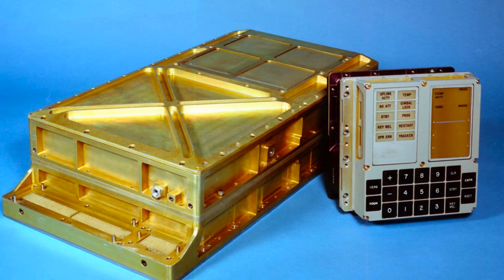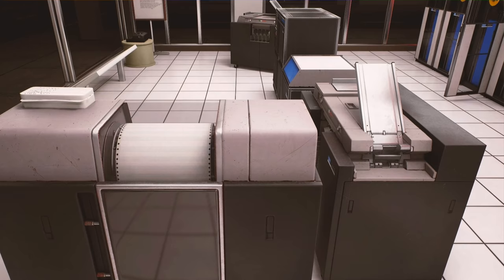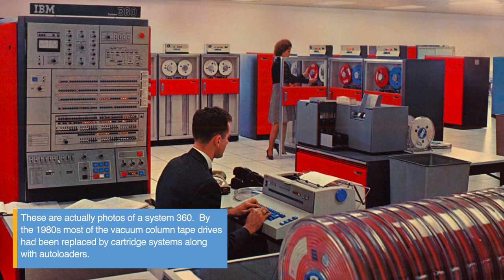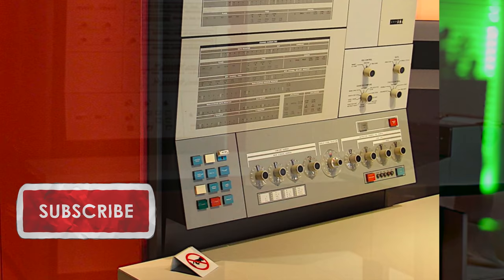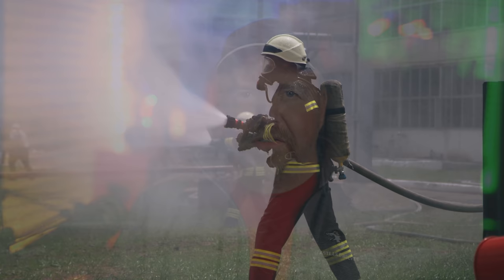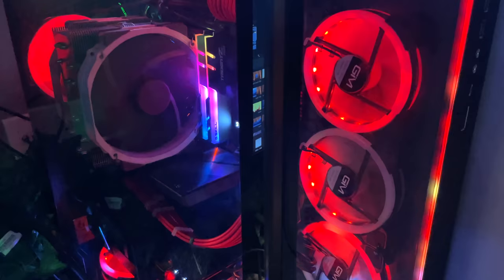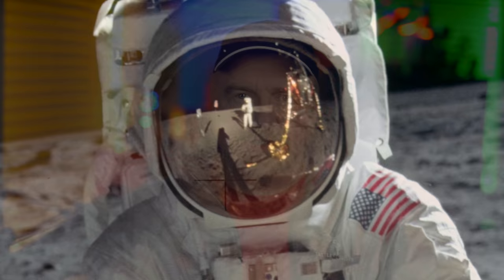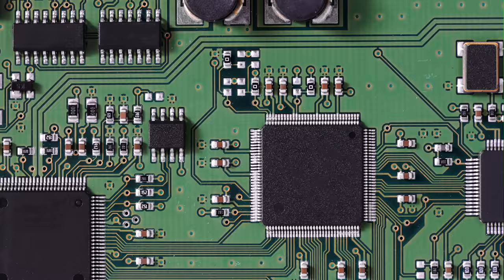Fastest CPU? PC or Mainframe?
PC vs Mainframe,  Pi vs Pentium, Apple Watch vs the Apollo Guidance Computer, and many more direct comparisons in MIPS (Millions of Instructions per Second).

For information on my book, "Secrets of the Autistic Millionaire":

MIPS LEADERBOARD in Chronological Order (Chapter List):

00:00 - Introduction and Questions to be Answered
01:00 - Measurements (MIPS == Million Instructions Per Second, AGC = 0.04 MIPS)
01:30 - The Apollo Guidance Computer
02:11 - The Data Center and "Big Iron"
02:23 - The University of What'd He Just Say?
03:00 - Intern Day
04:24 - Fun and Cool Programmers
04:45 - Satan as a Programmer courtesy of The Simpsons
05:30 - Halon Dumps.  Heh.  He said dumps.
06:06 - Bulletproof Windows
07:03 - IBM 360 Model 195 - 3 MIPS
07:23 -1969 AGC (2.048MHz) : 0.04 MIPS
08:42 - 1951 Univac 1 (2.25MHz) : 0.002 MIPS
09:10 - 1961 IBM 7030 (?MHz) : 1.2 MIPS
09:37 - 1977 DEC VAX 11/780 (5MHz) : 1 MIPS
09:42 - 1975 MOS 6502 (1MHz) : 0.45 MIPS
10:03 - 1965 CDC 6600 (10MHz) : 10 MIPS
10:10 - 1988 Motorola 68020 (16MHz) : 10 MIPS
10:15 - 993 Intel 486 (66MHz) : 25 MIPS
10:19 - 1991 Intel 860 (50MHz) : 50 MIPS
11:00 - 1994 Mips R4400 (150MHz) : 85 MIPS
11:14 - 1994 Motorola 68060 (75MHz) : 110 MIPS
11:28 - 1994 Intel Pentium (100MHz) : 188 MIPS
12:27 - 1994 PowerPC 601 (80MHz) : 157 MIPS
12:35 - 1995 PowerPC 603 (133MHz) : 188 MIPS
12:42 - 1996 PowerPC 603ev (300MHz) : 423 MIPS
12:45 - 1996 Intel Pentium Pro (200MHz) : 541 MIPS
12:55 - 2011 ARM Cortex A5 (800MHz) : 1'256 MIPS
13:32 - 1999 Intel Pentium 3 (600MHz) : 2'054 MIPS
13:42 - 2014 ARM A53 RasPi (1.2GHz) : 5'000 MIPS
14:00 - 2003 Intel Pentium 4 Extreme (3.2GHz) : 10'000 MIPS
14:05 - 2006 AMD Athlon FX-60 (2600MHz): 20’000 MIPS
14:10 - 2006 Intel Core 2 Extreme (2.6GHz) : 50'000 MIPS
14:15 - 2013 Intel i7 4770K (4GHz) : 133'000 MIPS
15:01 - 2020 AMD 3990X Threadripper (4.35GHz) : 2'356'230 MIPS
16:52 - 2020 IBM z14 Mainframe, 190 cores, 40 TB RAM (5200MHz)

Gear and Equipment List:
Sony FX3
Sigma 35mm Art Lens
ElectroVoice Mic
Glide Gear Prompter
Atomos Ninja V Recorder
USB-C to SATA
4TB Samsung SSD
Reticam MT-01 Tripod
Aputure Light
Aputure Light Dome

Errata:
- The z14 can be configured with a maximum of 170 cores, not 190.
- Halon is inert, but not a noble gas.  It's a molecule.  I am forshamed.
- Halon will not cause spontaneous male enhancement as claimed.